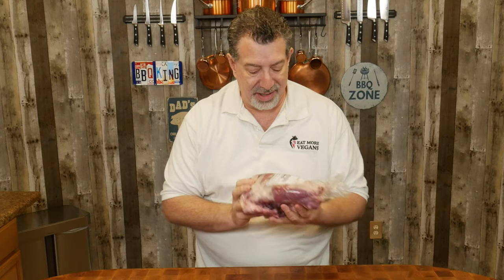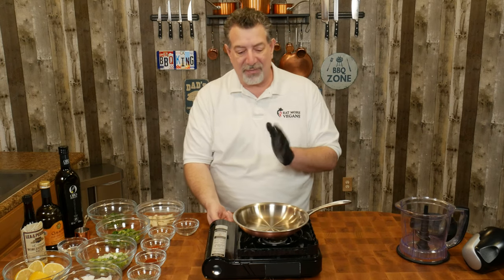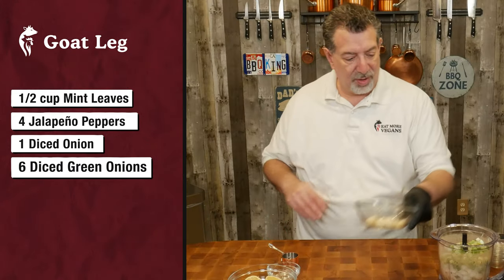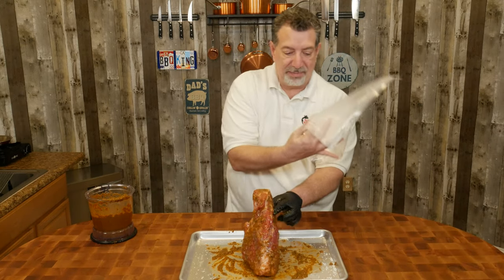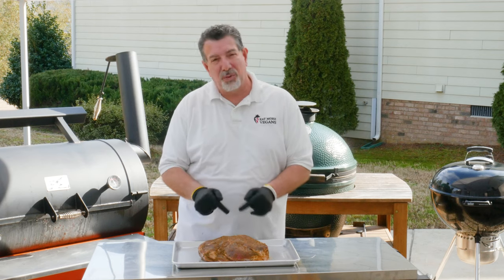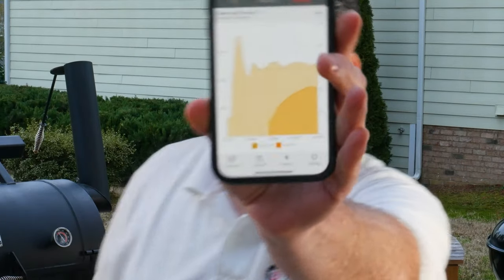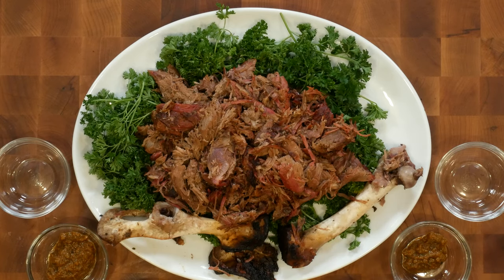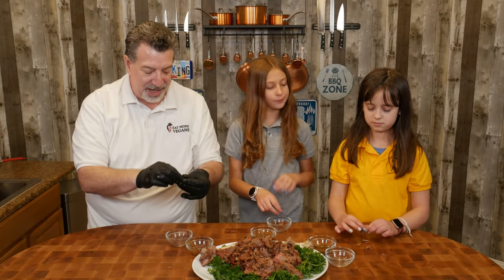It’s Not Pulled Pork. It’s Pulled GOAT!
This was some of the best pulled meat I've made - and it came from a Goat! Pulled goat gives pulled pork and lamb a real run for the money! If you like smoking goat, watch Rack Of Goat - The Goat Was Vegan! next!

Welcome to the BBQ Lamb, Goat and Game series from Eat More Vegans! In this series I show you the best ways to butcher, season, and grill or smoke lamb, goat, venison, rabbit, elk, and all kinds of other game meats. And you don't just get to see how they turn out - you get to see how my 9-year-old daughter reacts to them! This series includes such popular topics as my lamb shoulder recipe and lamb shoulder chops recipe - with 2 videos about smoked lamb shoulder. In addition to smoked lamb there’s also goat meat and goat steak, venison steak and more!

🥘 My Favorite Food Suppliers:
🍖 Japanese A5 Wagyu, American & Australian Wagyu, Iberico Pork, Heritage Lamb - Meat N' Bone
🍗 American Wagyu Beef (Esp. Brisket), Kurobuta Pork - Snake River Farms

🍽 Here’s all of my kitchen and cooking equipment you see in my videos

🎥 Here's the video and audio equipment I use to film these videos

📺 My editor: If you are a creator and you like the quality of my videos, I highly recommend that you try VidChops for editing. They do an amazing job for a really good price!

Chapters in this video:
0:00 This Goat Was Vegan
0:23 The Game Plan for the Cook
1:41 Trimming Goat Leg
2:39 The Marinade
9:15 Smoking Goat Leg
11:30 The Stall: Wrapping
12:49 Gratuitous Footage - Pulling the Goat Meat
13:43 Daddy Daughter Tasting

In addition to others, we are a participant in the Amazon Services LLC Associates Program, an affiliate advertising program designed to provide a means for us to earn fees by linking to Amazon.com and affiliated sites (sorry, Amazon made me say that!).